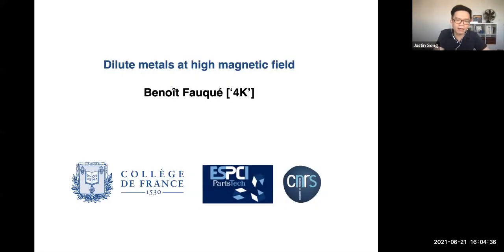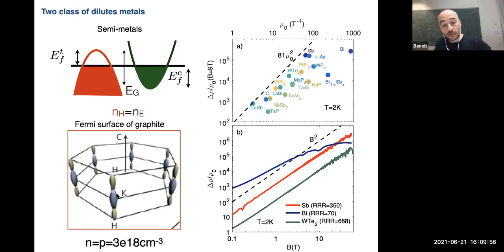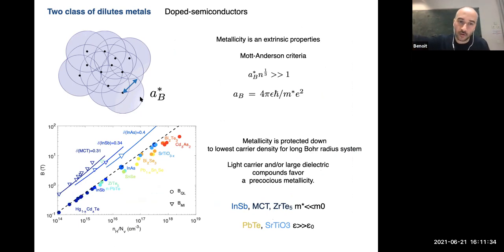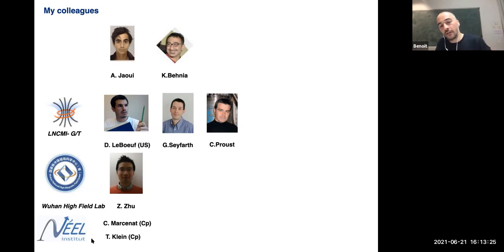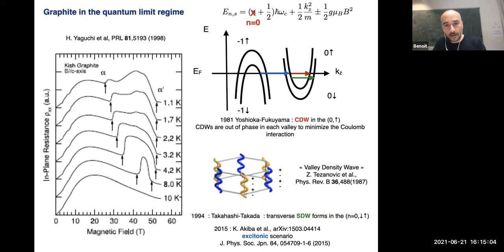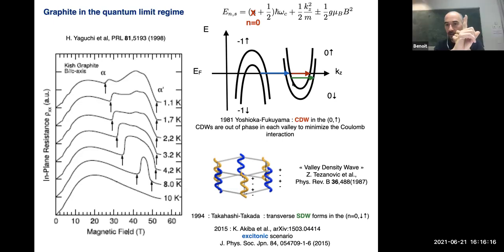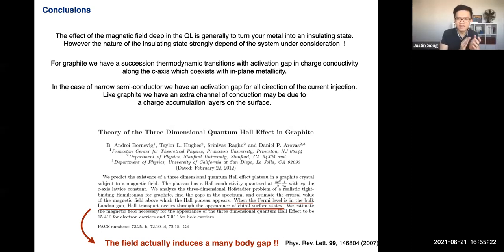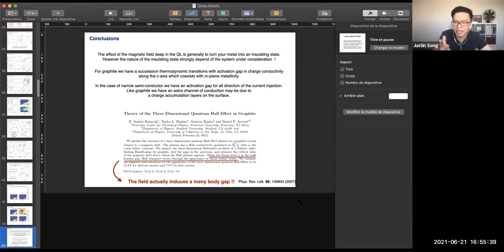Dilute Metals at High Magnetic Field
Online Physics Seminar by Prof Benoît Fauqué (Collège de France), held on 21 Jun 2021.

Abstract: Many-body electronic phases can be induced by a magnetic field in dilute fermionic systems. This is the case when all the charge carriers of a Fermi sea are confined in the lowest Landau level, the so-called quantum limit. In this presentation I will discuss the behaviour of charge carriers of two distinct electronic systems in their quantum limit regime: graphite (a semi-metal) and InAs (a narrow gap semi-conductor). I will show that in both cases, the magnetic field drastically affects their electronic and thermodynamic properties, but in a different way. In graphite, the magnetic field induces a succession a thermodynamic phase transitions (thought to be driven by the electron-electron interactions), while in InAs the magnetic field induces a metal-insulator transition (due to localization effects by the magnetic field) accompanied by a colossal thermo-electric response. The comparison of both systems points to the existence of distinct edge states and shows the rich variety of electronic properties that can be found in the quantum limit of 3D metals.

Bio: Dr B. Fauqué did his PhD in the group of Dr Philippe Bourges at Laboratoire Léon Brillouin, CEA Saclay and investigate the high-Tc superconducting copper oxides using neutron scattering. His research focused on two important topics in the cuprates: the nature of the antiferromagnetic correlations in the superconducting state and the nature of the enigmatic pseudogap. After his PhD his research focused on the study of quantum materials by electrical and thermal transport in the group of Dr K. Behnia (ESPCI, Paris) on Dirac materials and later in the group of Pr. N. Hussey as a Newton International Fellow at the University of Bristol where he studied the thermal conductivity in magnetic frustrated compounds. Since 2017, he is the P.I of the young physics team "Quantum matter under magnetic field" at the Institut of Physique of Collège de France. He is interested in the electronic properties of dilute metals in the presence of magnetic field that can be found in semi-metals, narrow gap semi-conductors or topological materials. In 2013 he received the EMFL (European Magnet Field Laboratory) prize for his “outstanding achievements in science in high magnetic fields.